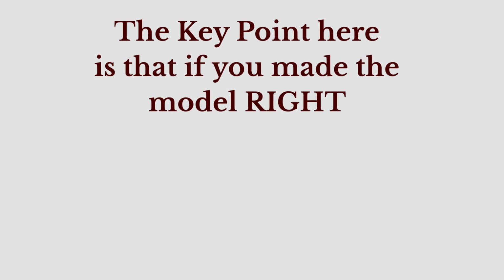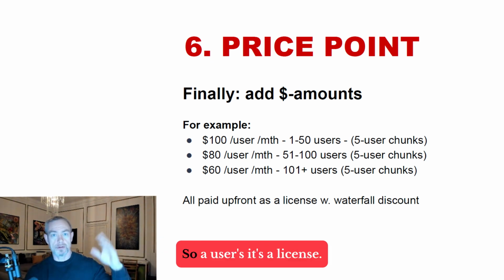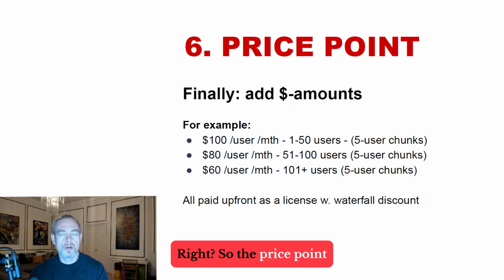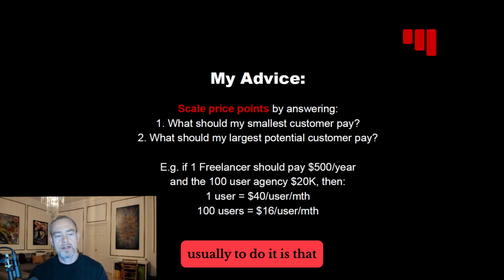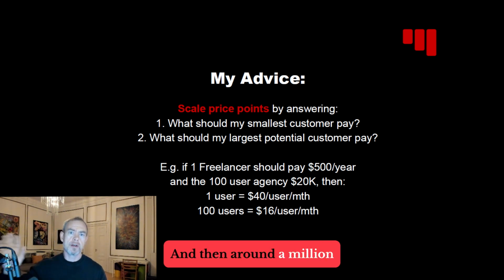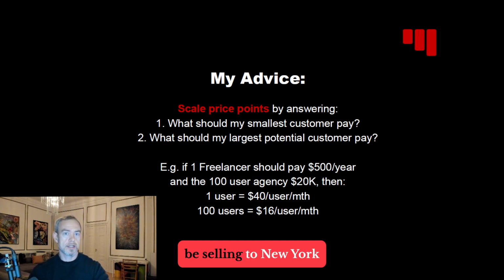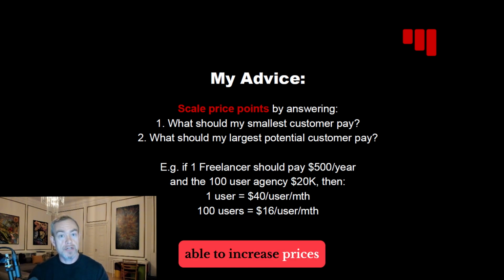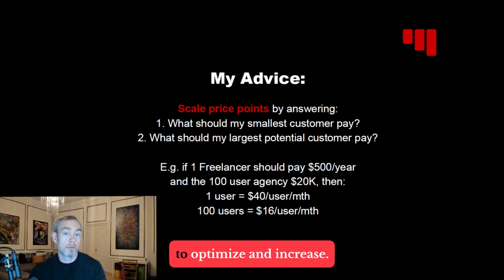Setting Price Points in B2B SaaS Pricing Models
Setting Your Price Points is the very last thing you do in your Pricing Model.